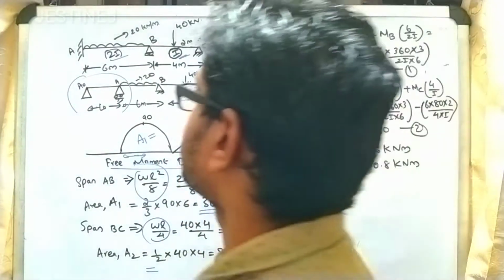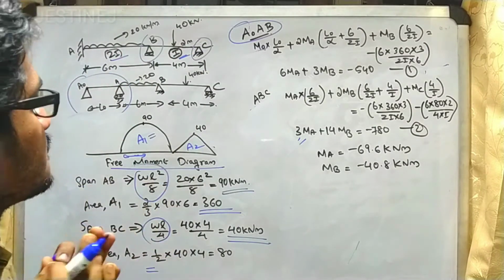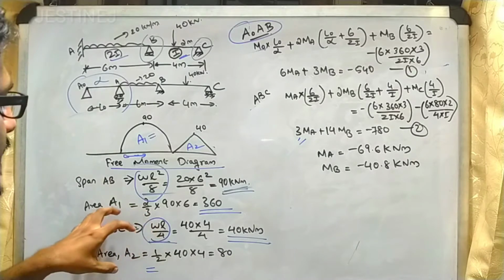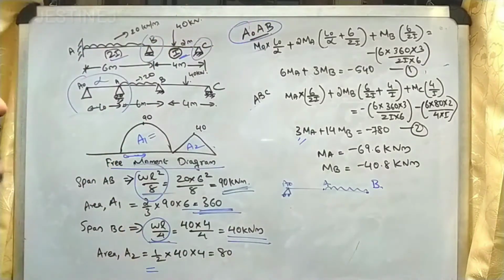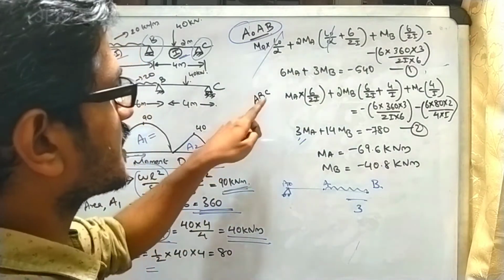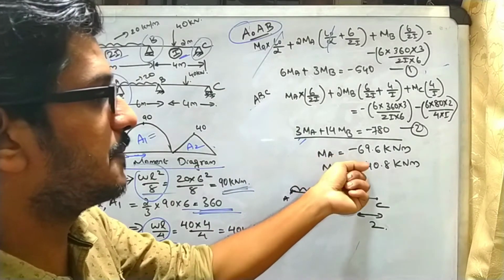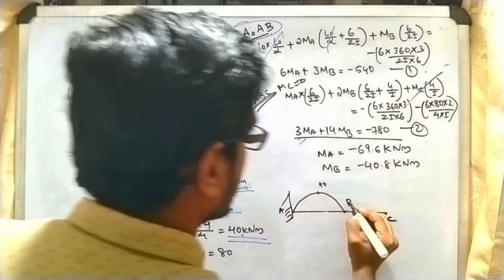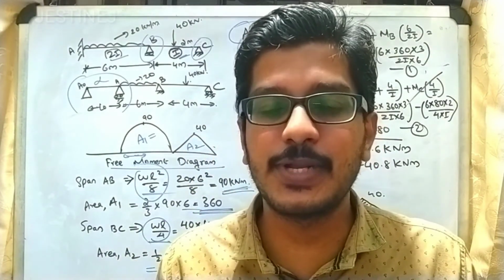THREE MOMENT EQUATION | PROBLEM | KTU | SA2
A problem related with fixed end is discussed and it is solved using three moment equation